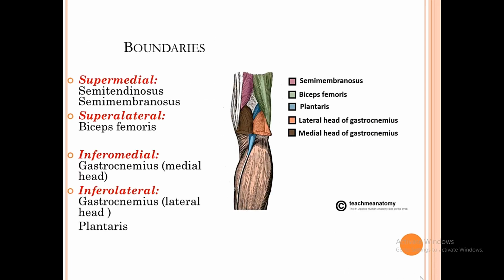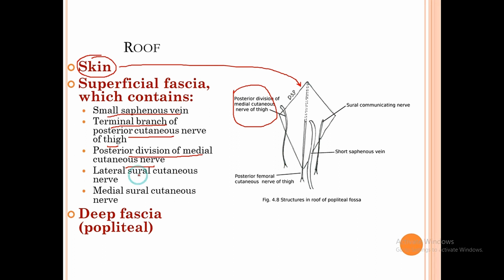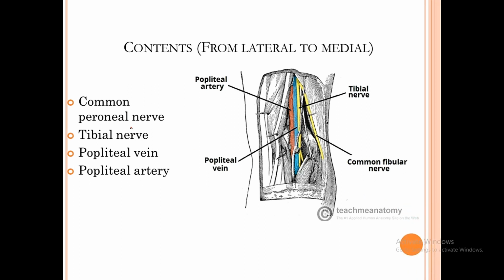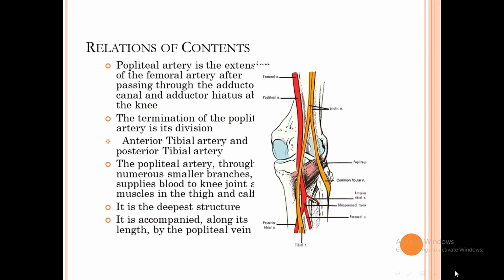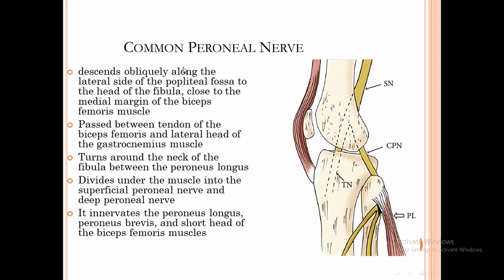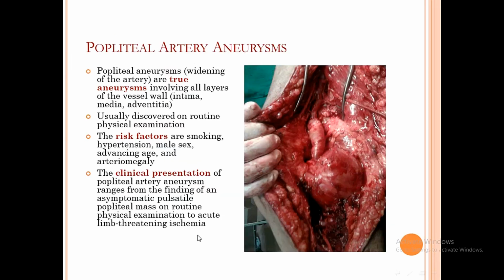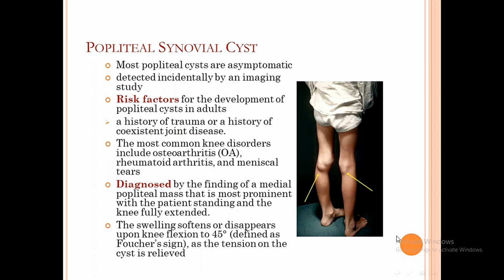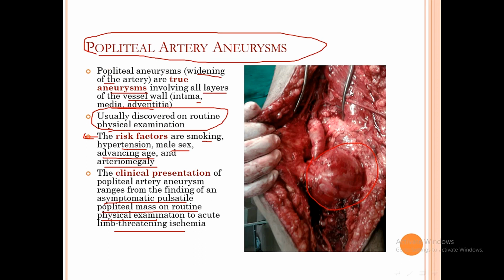Popliteal Fossa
Short description of Popliteal Fossa & its contents